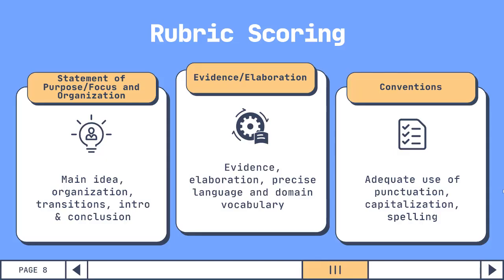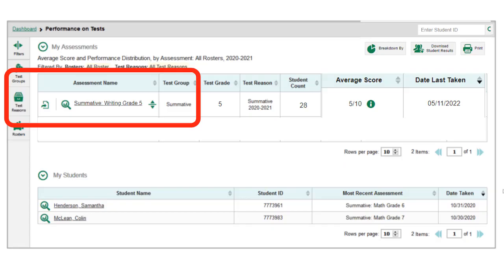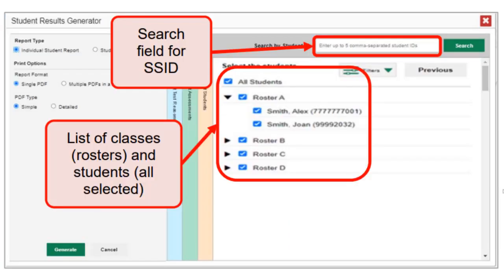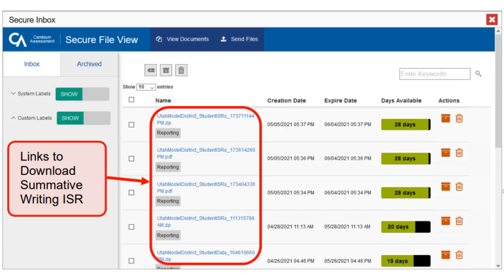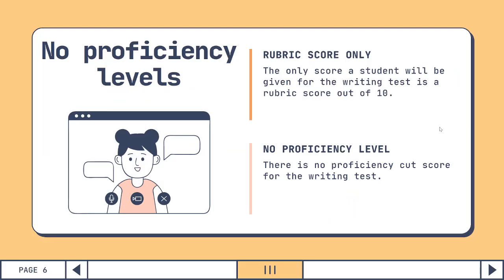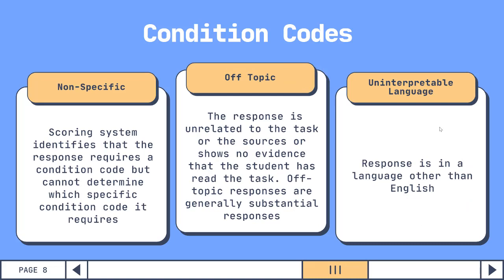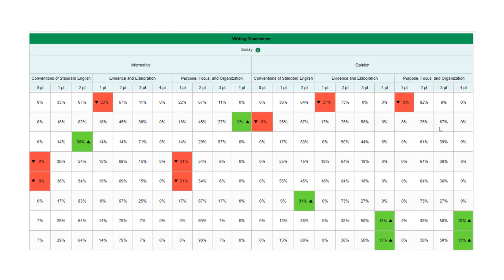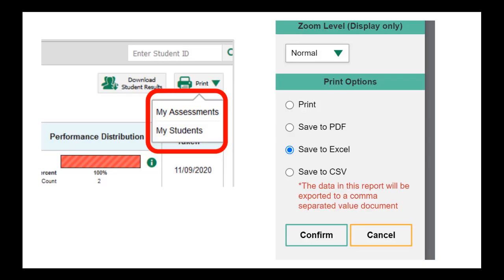RISE Writing: How to view score reports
The RISE Writing test does not produce scale scores or proficiency levels. The test is scored according to the rubric only. This video will show you how to download the student score reports.